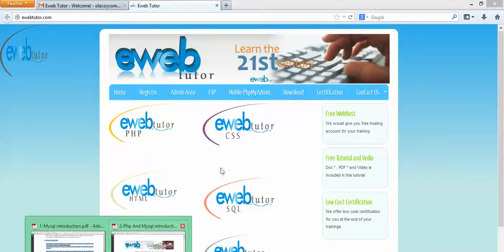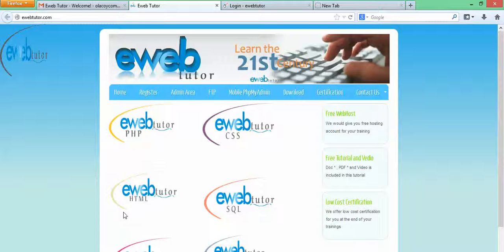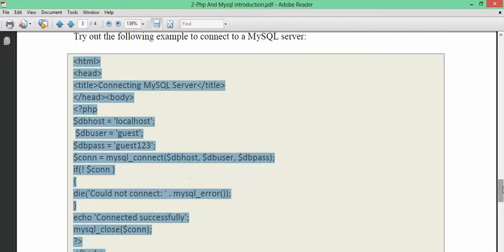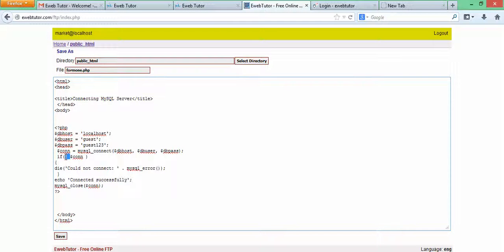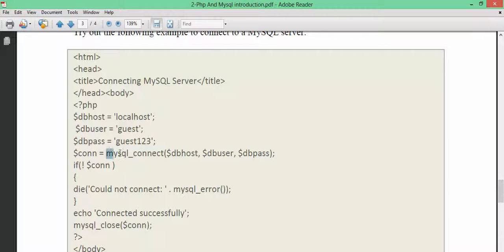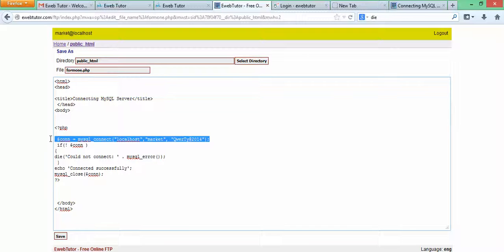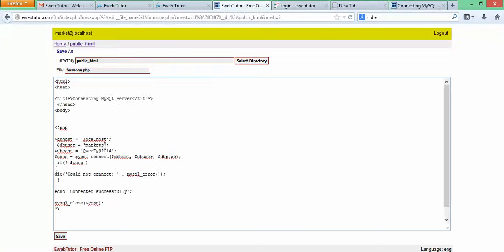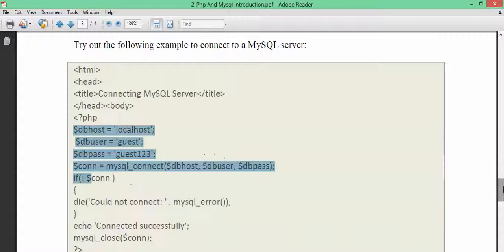Ewebtutor Php and Mysql Database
Php and Mysql database